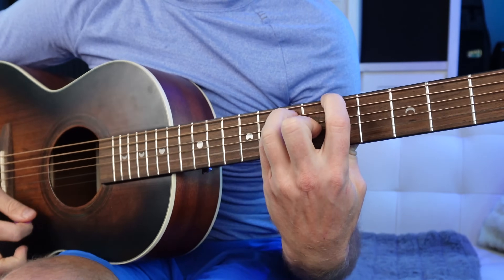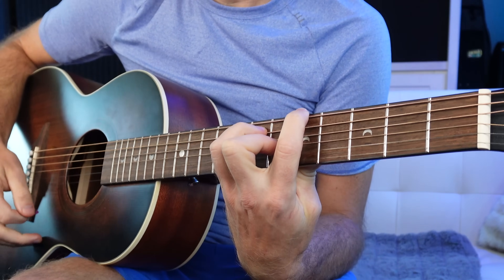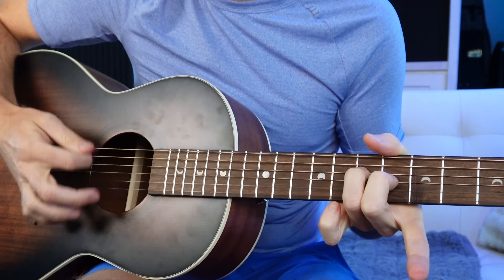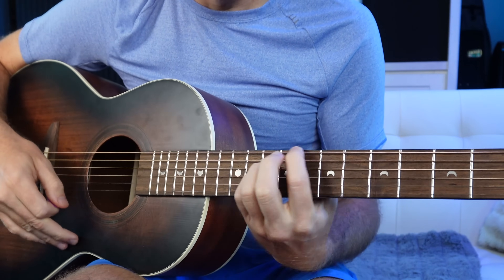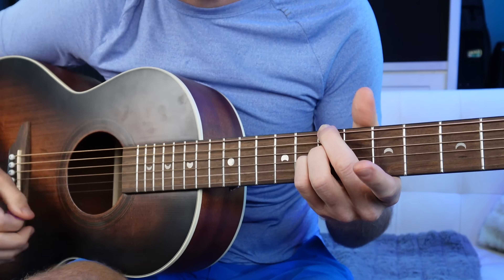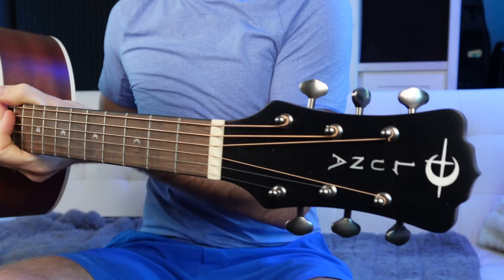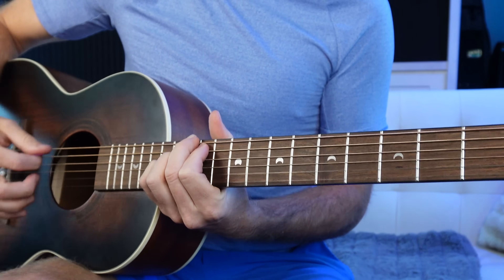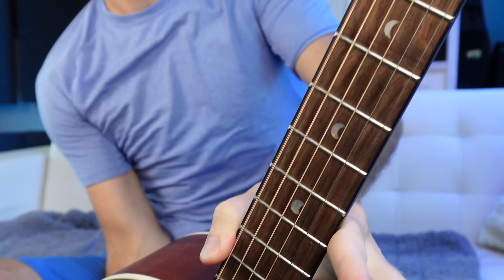1 Simple Guitar Tweak that Will Make Everything Easier!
Going over some very simple ways to make all your guitar chords much easier to play and sound better. Thanks to @sweetwater and @lunaguitars for sponsoring the video, check out a Luna Parlor for yourself: